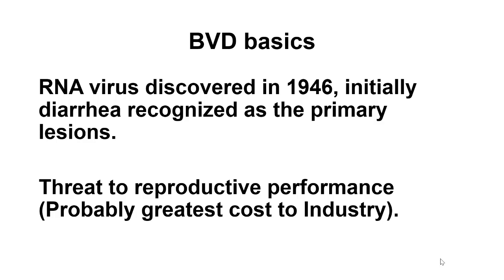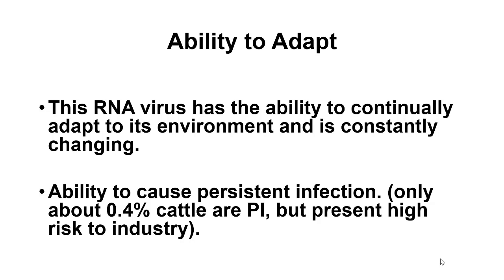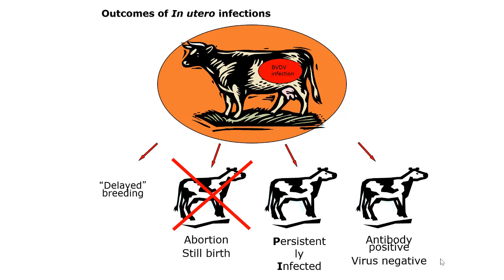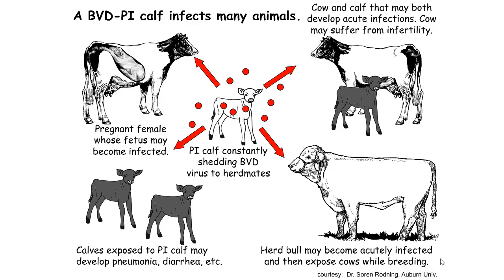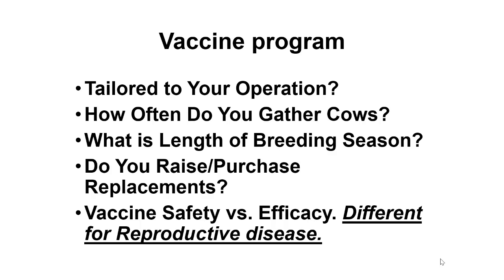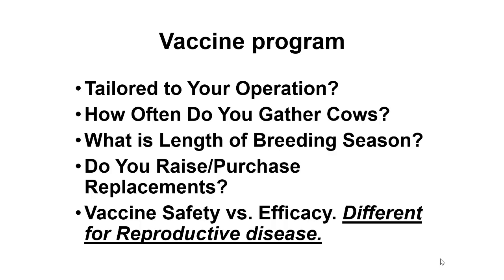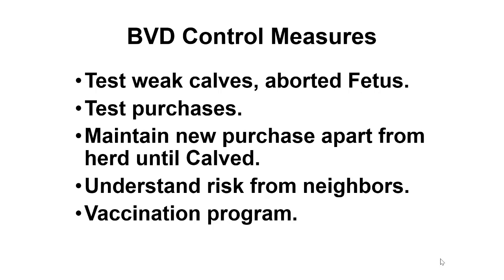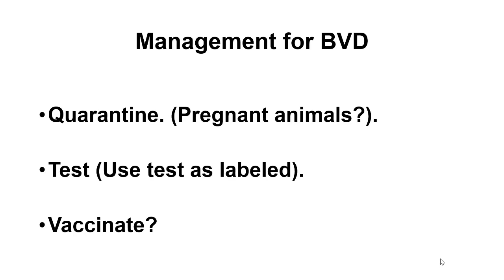Bovine Viral Diarrhea